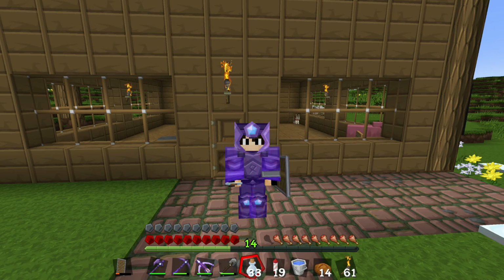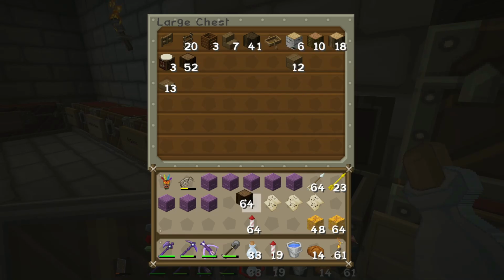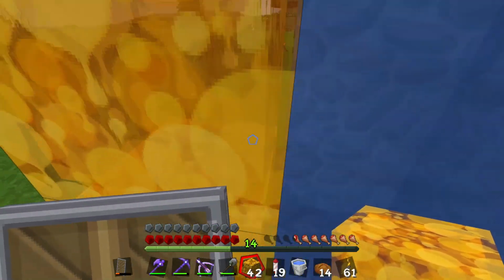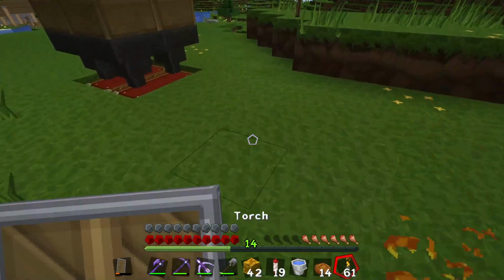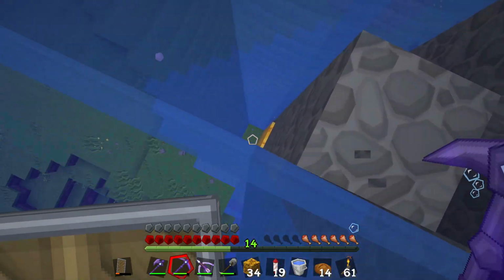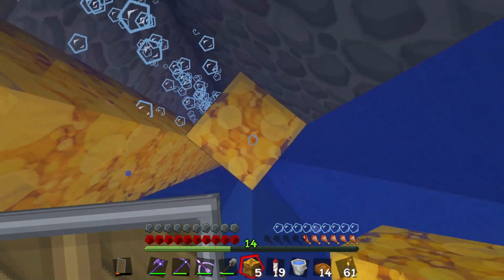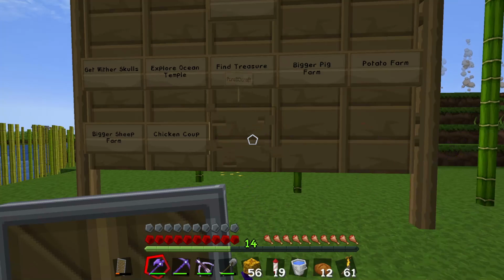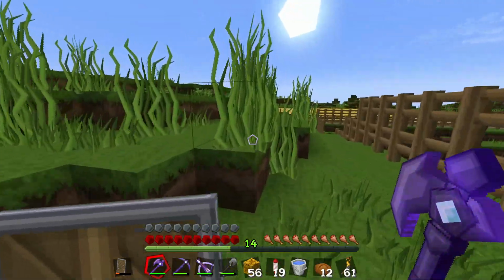Minecraft Episode 87 Honey Elevator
In this episode I finally got enough honey to make an elevator for the xp farm.